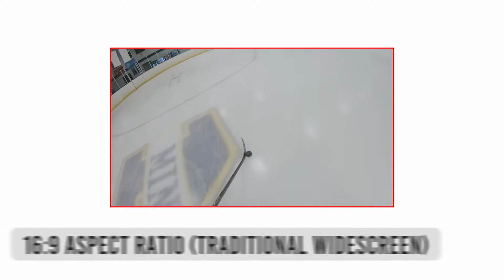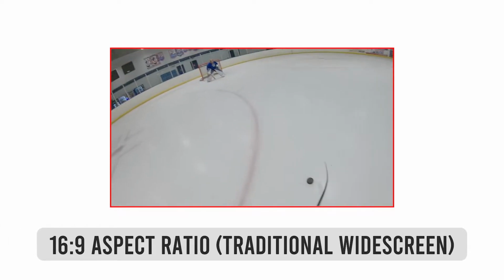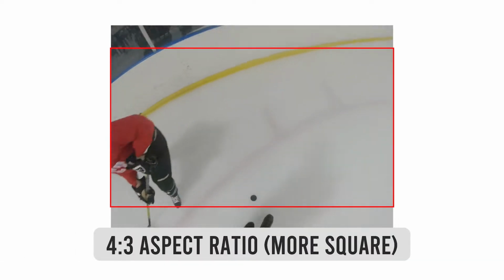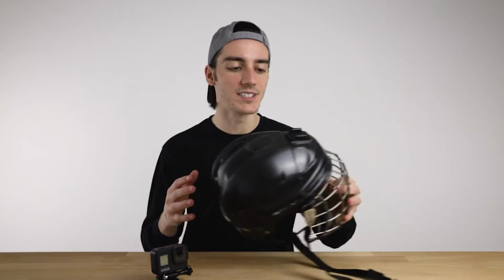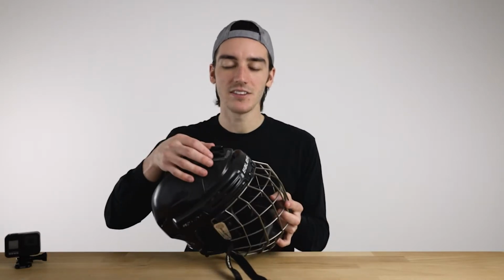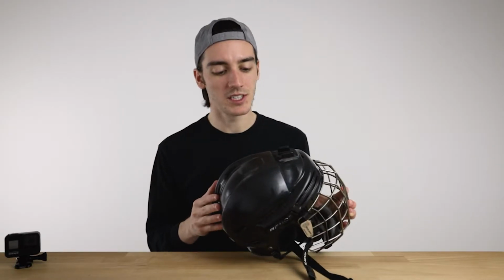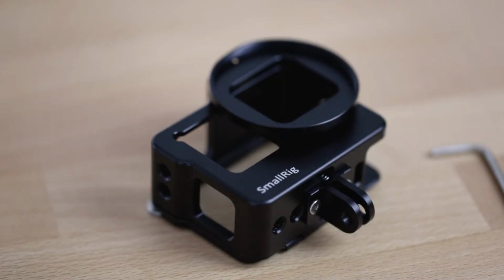GoPro Hockey Helmet Mount & Suction Mount (Episode 1)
The Gear:
2-part Epoxy Paste
GoPro Curved Adhesive Mounts
GoPro Suction Cup Mount
Smallrig GoPro Cage
GoPro HERO8 Black
GoPro HERO7 Black
You need to mount your GoPro before you can film so let’s look at some mounting tips for either your helmet or on the glass. Episode 1 in the “Edit with Yosh” series. If you missed it, watch the prelude to the series, episode 0, where I talk about why the GoPro HERO8 is the best option if you are looking to record hypersmooth stabilized slow motion.

LIKE - "Loving this content!"
DISLIKE - "I don't want more of this type of content."